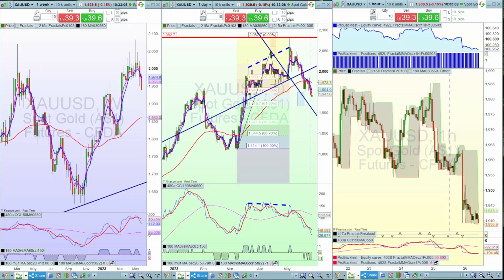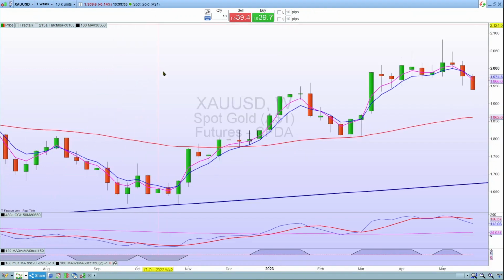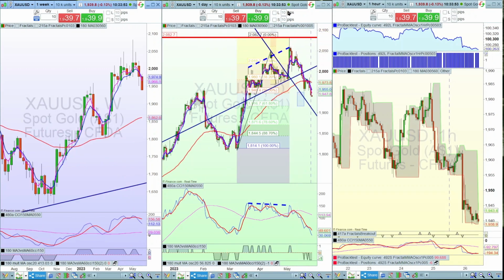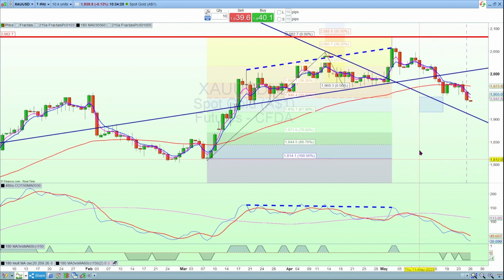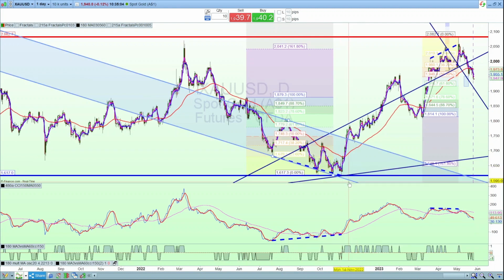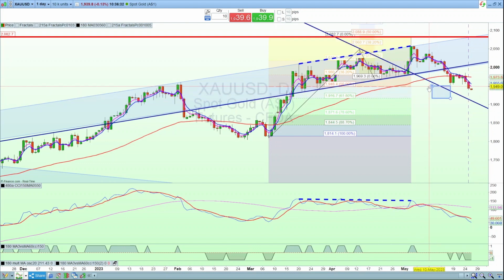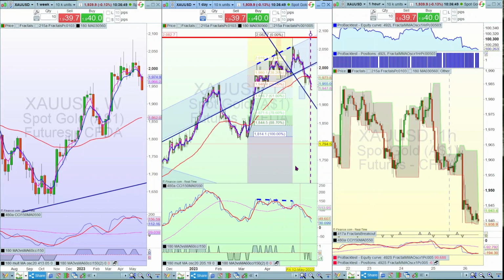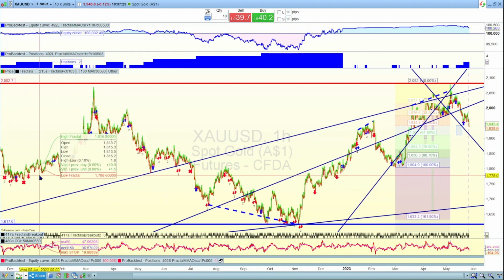Gold Technical Analysis May 26 2023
Gold Technical Analysis May 26, 2023 using Stochastic and Commodity Channel Index.

Don't forget...

Things
to consider:

Remember...